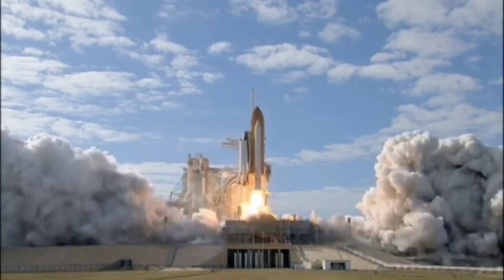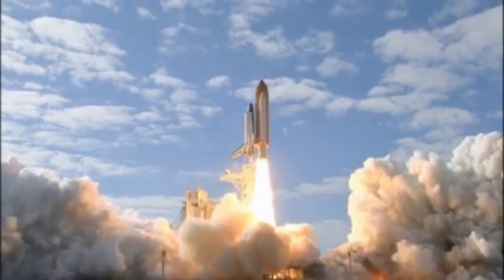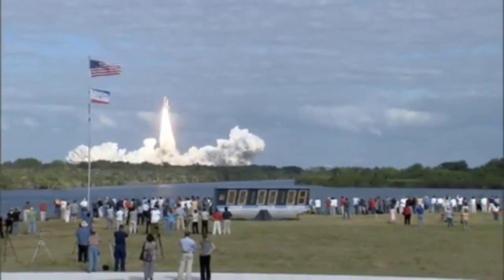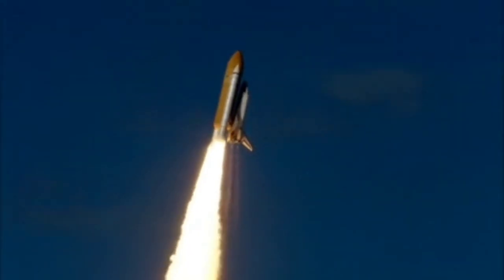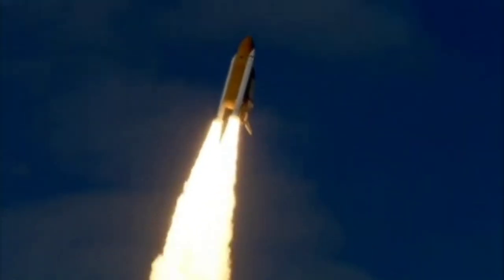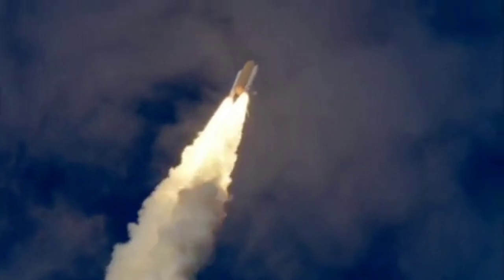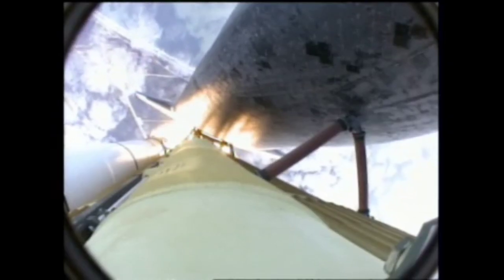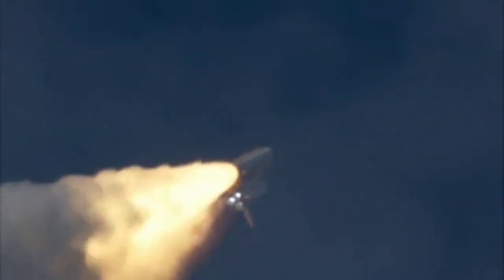rocket launch stock footage | international space station | free stock footage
NASA rocket launch video
international space station video
All our videos are copyright free you can use our videos for your project if you are a video maker or content creator you can download our videos without our permission, you just need to subscribe our channel,